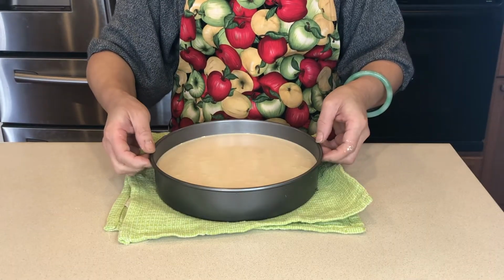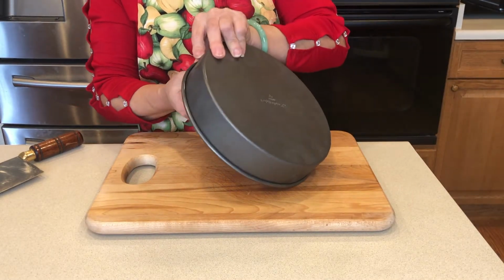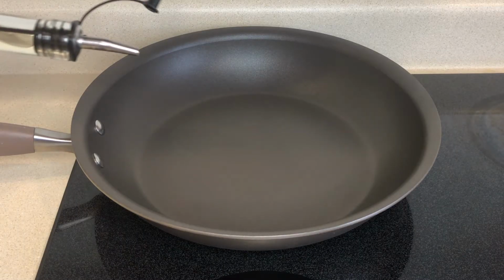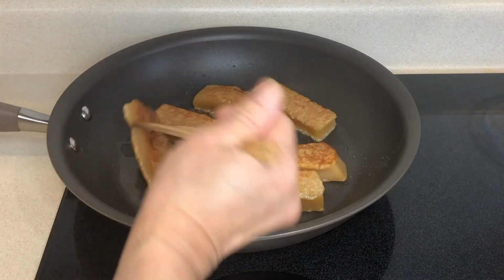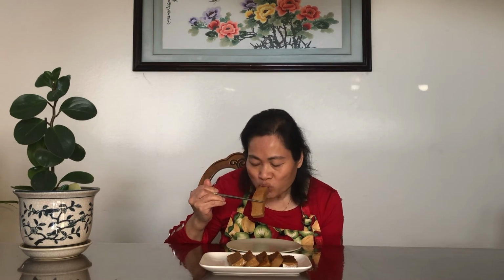Special Chinese New Year Recipe! Chinese New Year Cake:Nian Gao Recipe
Welcome back to Mei Lian's Kitchen and happy Chinese New Year everyone! Today's recipe is a very special recipe that has been passed down in my family. We make this once every year during Chinese New Year, and now we want to share it with everyone! We wish good luck and good fortune to everyone, from my family to yours.

Ingredients
4 ½ cup glutinous rice flour
3 ¼ cup water
12 oz brown candy (4 pieces)